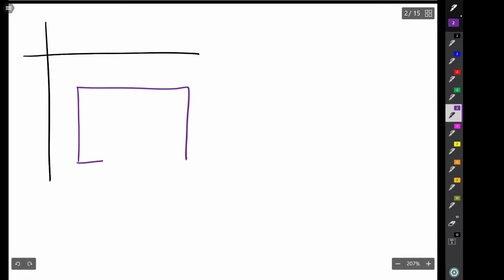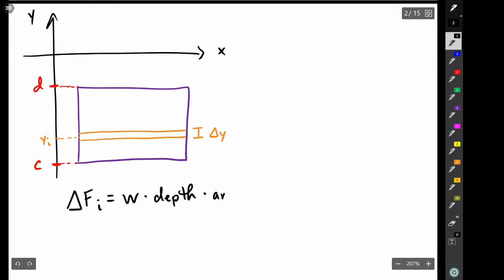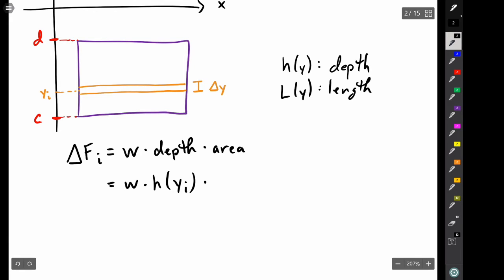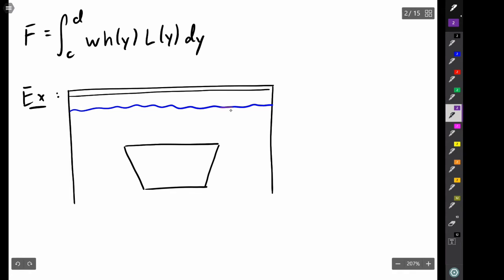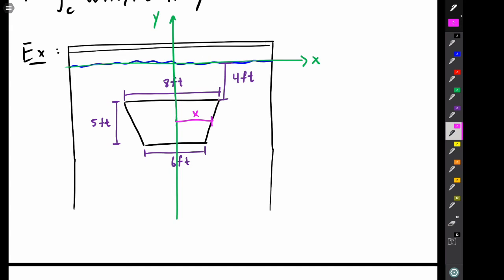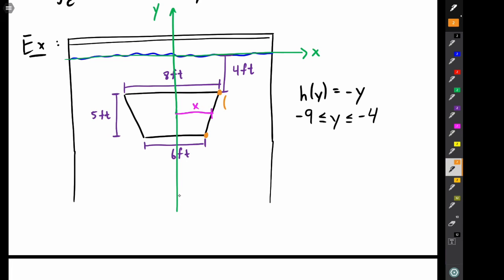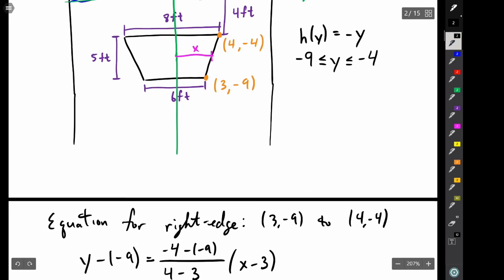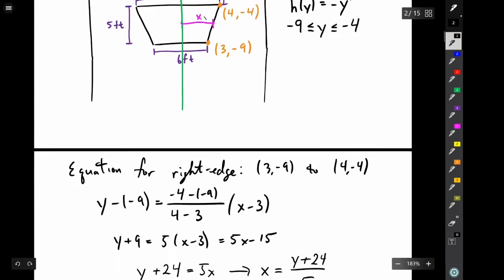Fluid Force on a Dam